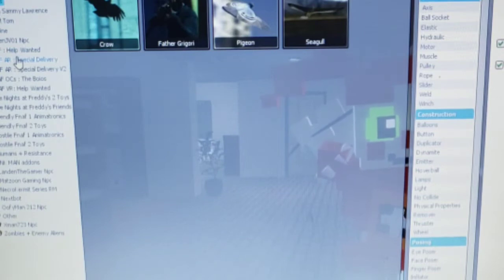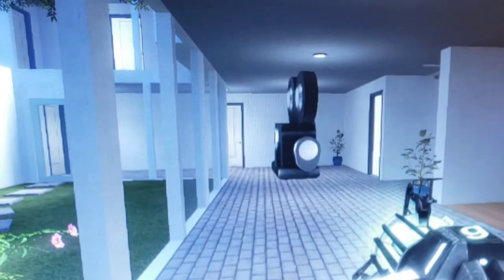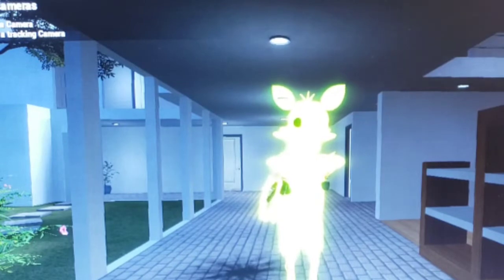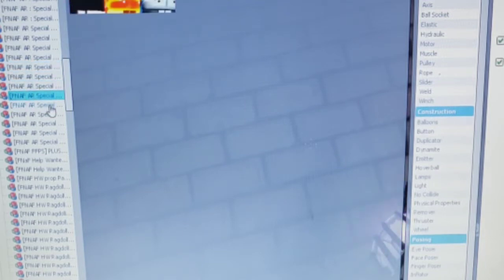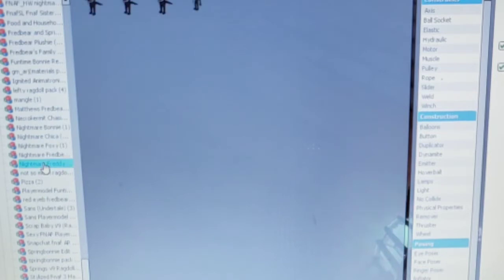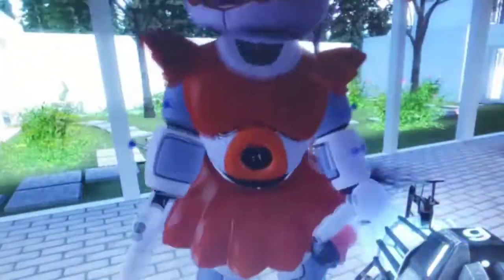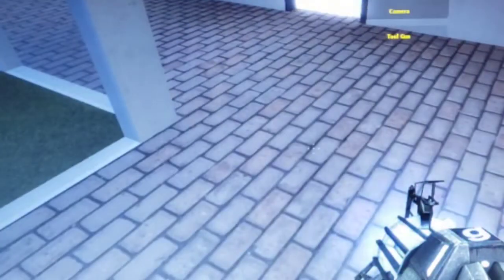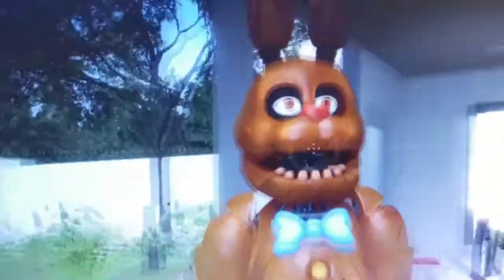*Gmod Fnaf* Brand new 8 bit baby ragdoll/player model + Radioactive foxy npc/player model.